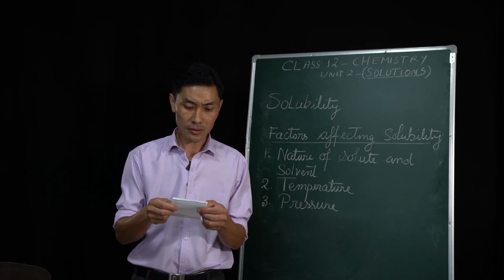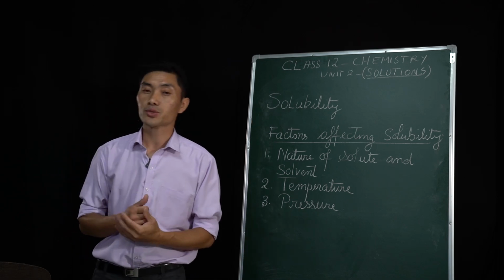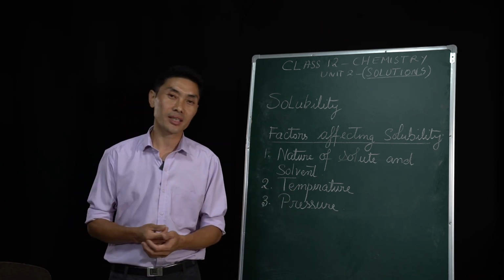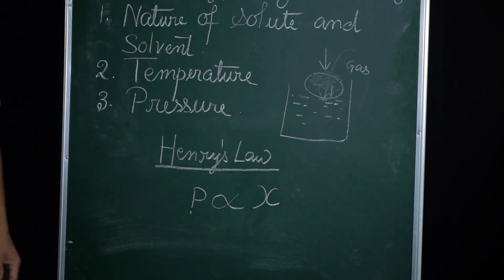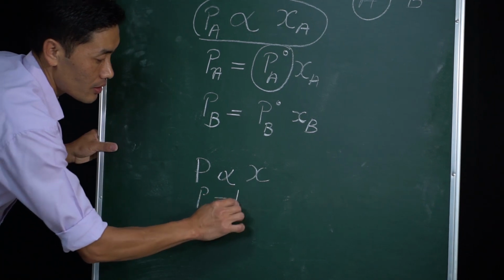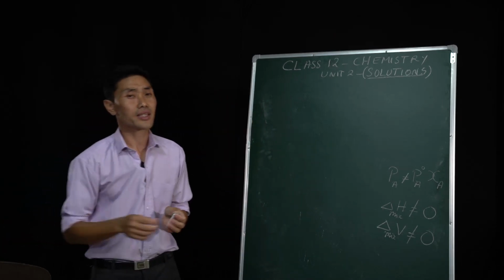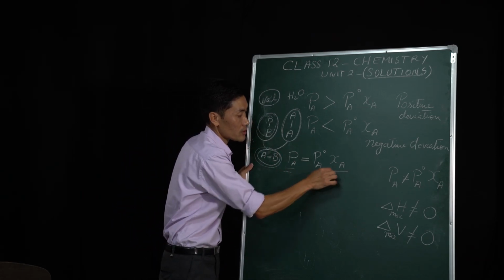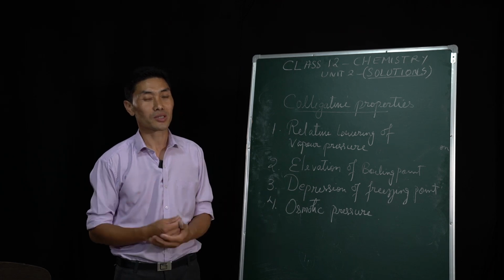12 May 2020 Class XII Chemistry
Topic : Solutions